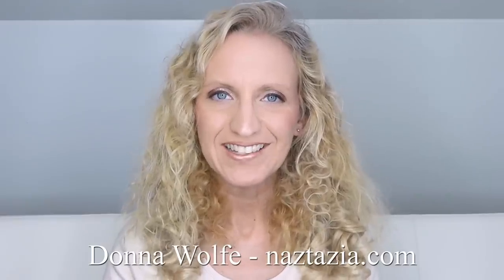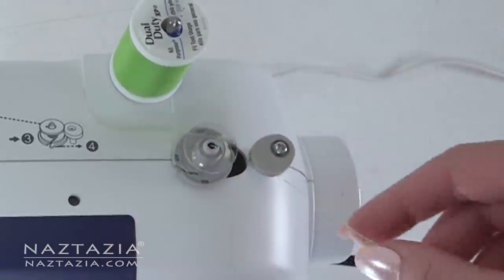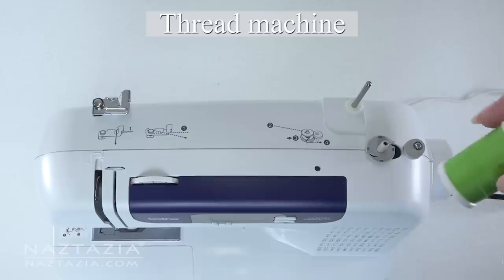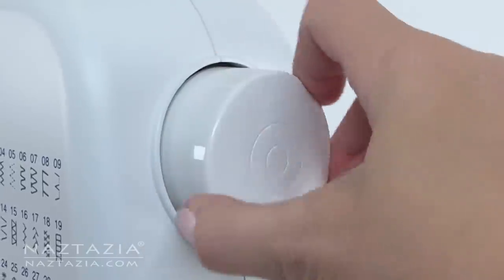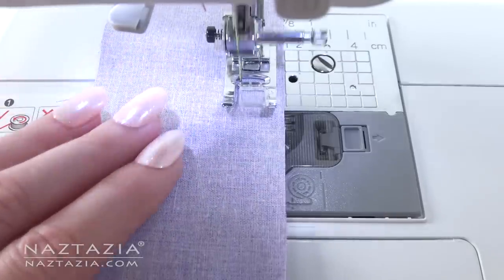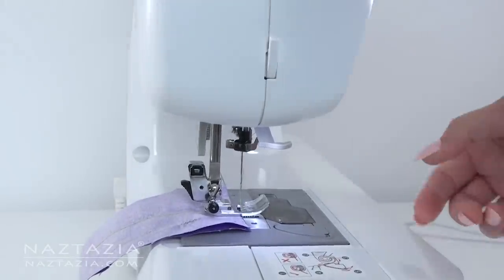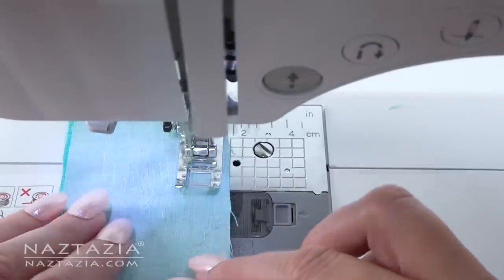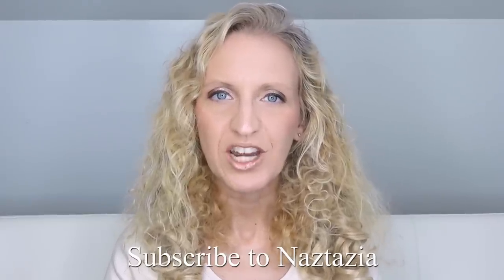HOW to USE a SEWING MACHINE for BEGINNERS by Naztazia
You can learn How to Use a Sewing Machine for Beginners in this video tutorial. Hi I'm Donna Wolfe from Naztazia. We'll discuss the basic parts of the machine, such as how to wind a bobbin, how to thread the machine, and how to form basic stitches. Plus I'll some some of my favorite sewing tips and tricks!

This video is for someone who wants to learn how to sew as well as someone who just needs a refresher on sewing machines. I'm using a Brother sewing machine that was made in 2015, and a Singer sewing machine made in 1995 for my demonstration.